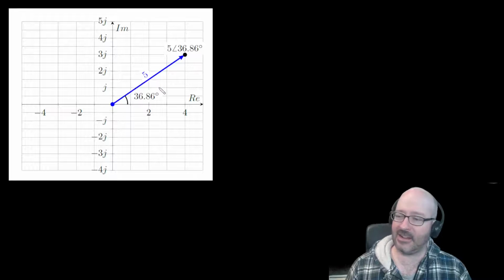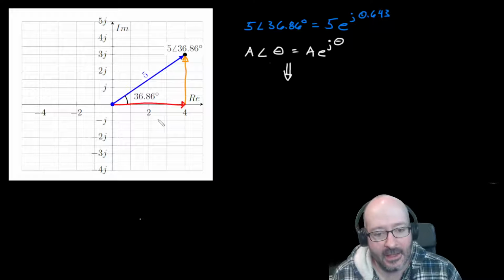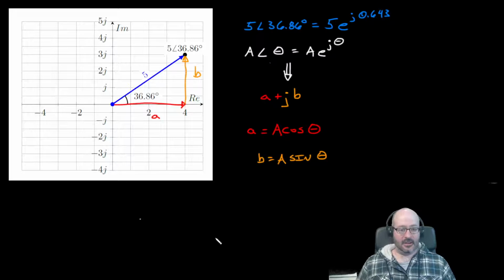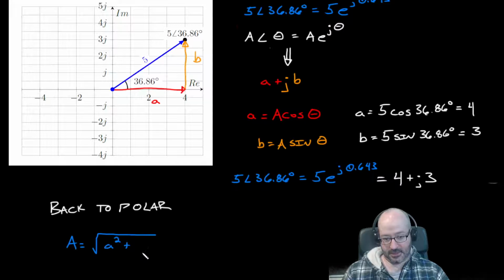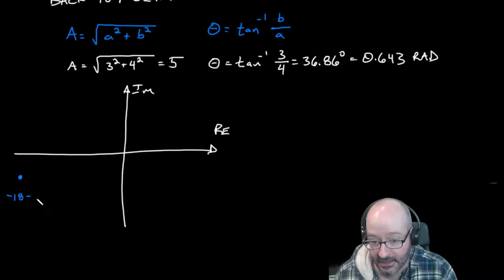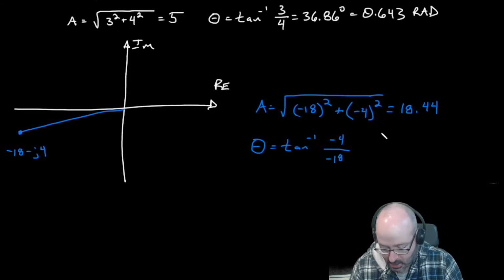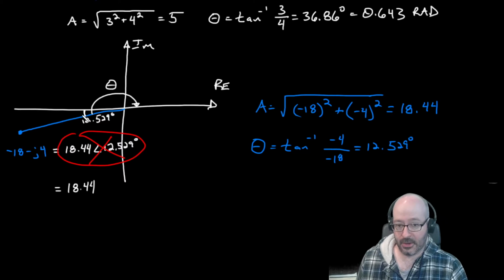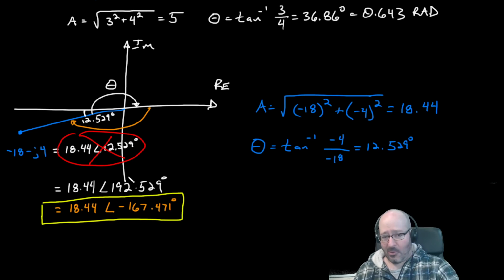Converting Complex Numbers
I demonstrate how to convert between rectangular, polar, and exponential forms of complex numbers using trigonometry.